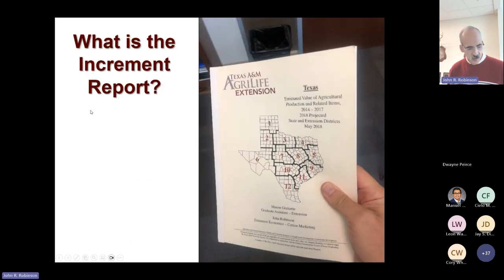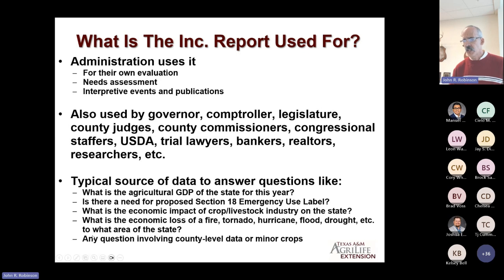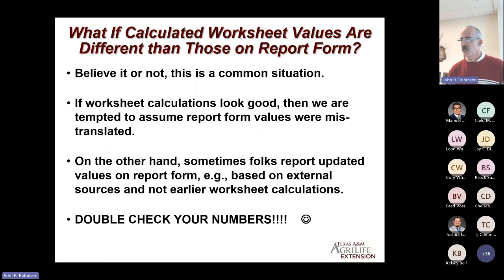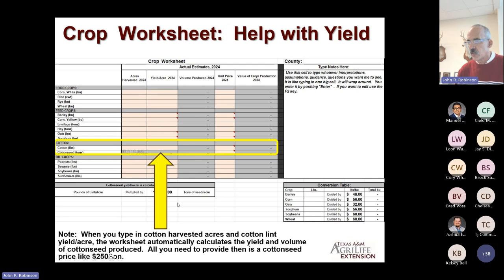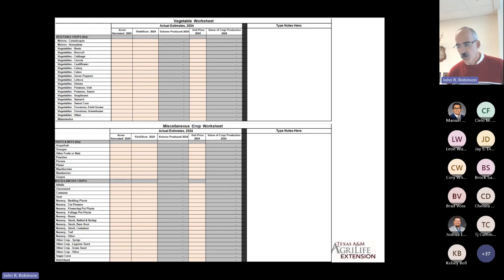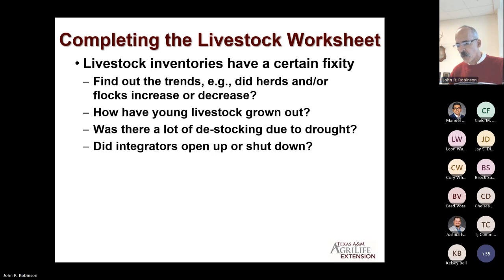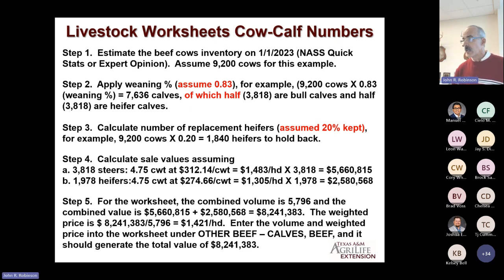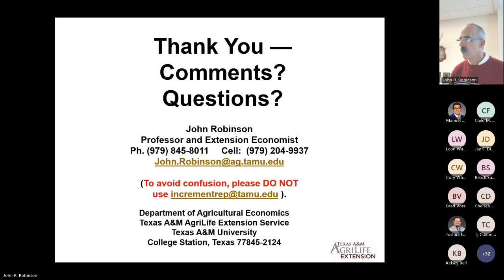Ag Increment Report Training 2024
This video describes the Texas A&M AgriLife Extension “Estimated Value of Agricultural Production and Related Items”, otherwise known as the Agricultural Increment Report which is an annual summary of the incremental revenue that is generated by each Texas county for that production year. The County Extension Ag Agent (CEA) for each county solicits production information from his or her agricultural producers for all their crop and/or livestock production and yields then computes dollar-wise production estimates using local market year average prices.